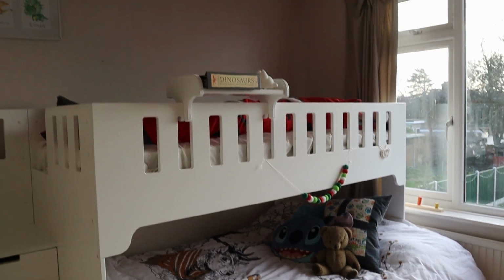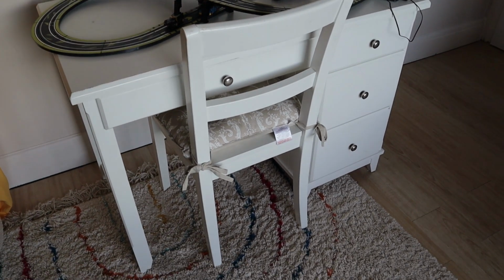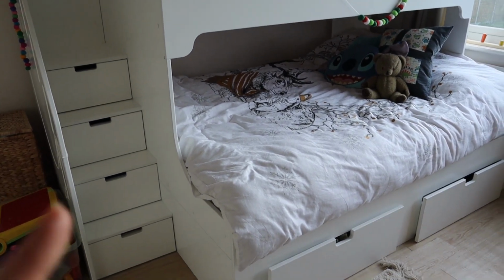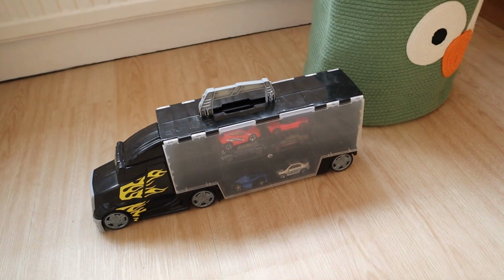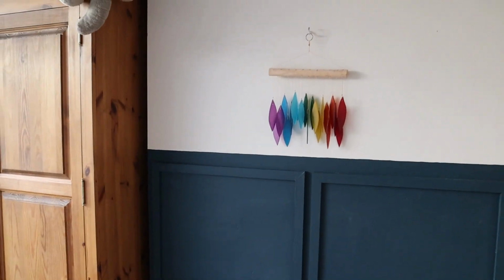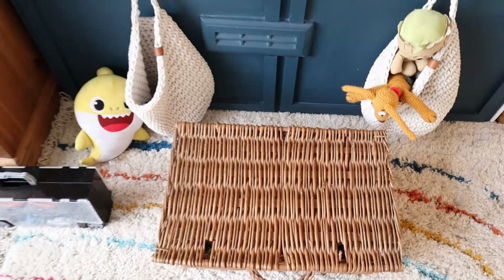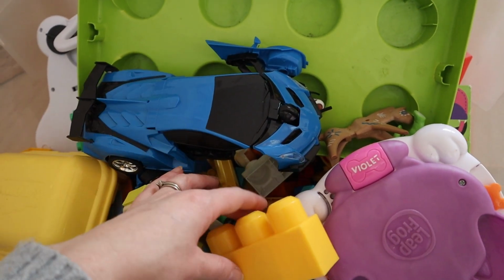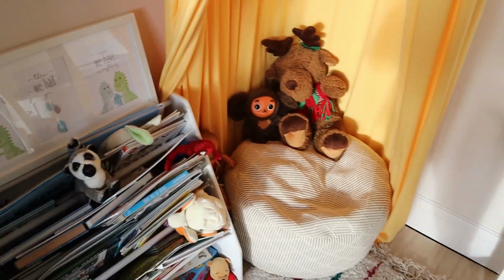BEST IDEAS FOR TOY STORAGE ORGANIZATION | KIDS ROOM STORAGE TOUR | ALINA GHOST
TOY STORAGE GALORE IN THIS VIDEO AS I GIVE YOU A TOUR OF MY SON'S ROOM. I don't know about you but my toddler tends to get generous gifts from family and friends so we end up with a lot of things he loves to play. To keep things organised and away from the puppy's relentless chewing we've found a few different toy storage ideas have really worked for us and that's what I'm sharing today. There's more downstairs but that'll come another time!

CHAPTERS
00:00 Toy Storage Ideas & organisation in kids room
01:32 360 view of kids room
03:32 In-built storage ideas in kids furniture
05:00 Car Truck with internal storage for hot wheels cars
06:20 Easy access large basket for train track
07:37 Pretty & chic hanging baskets for toys
08:52 Reuse your food hamper wicker baskets
11:00 Plastic see-through tote boxes with lid
11:44 Favorite toy storage ideas

BUY
Double bunk bed - KidsFunTimeBeds £1.3k
Green Owl Basket for Train toy set - Ikea £25
Food hamper wicker basket - F&M, M&S or Twinings
Desk with Drawers - Laura Ashley
2 x hanging baskets, weaved - Etsy, Ginger & Mustard
Plastic tote boxes - IKEA (various sizes)